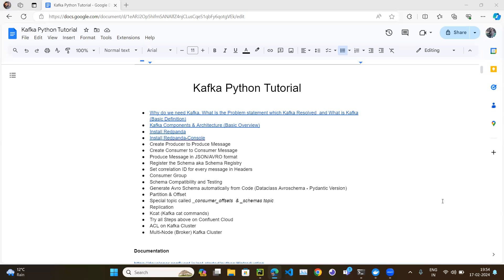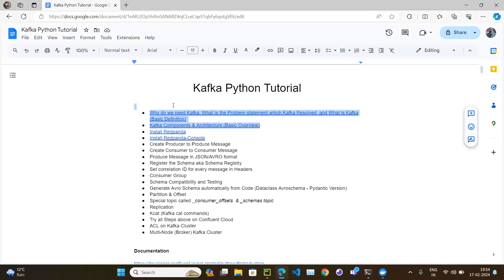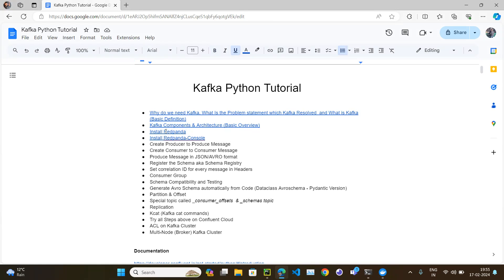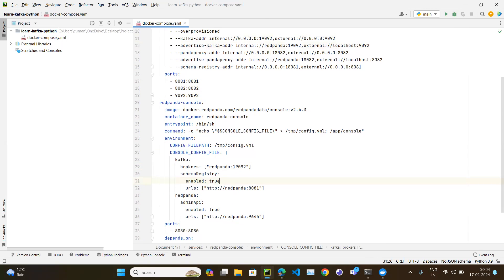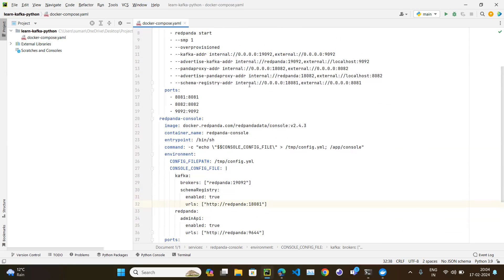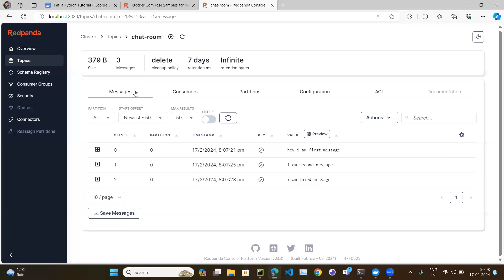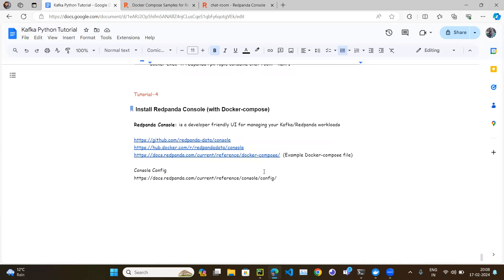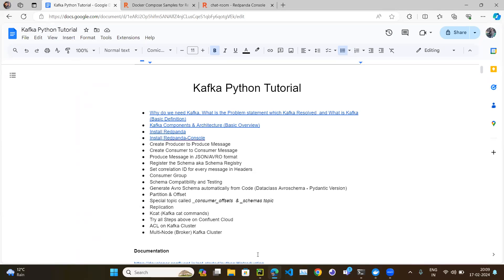Kafka # 004 # Start Redpanda Console UI (Using Docker-Compose)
In this video, we will start the Redpanda console and interactive interface to see the Kafka Redpanda cluster. Redpanda console UI will be handy to see the messages, topics which we created using code or commands. We will start the Redpanda Console using docker compose